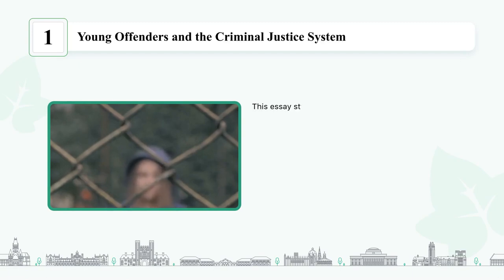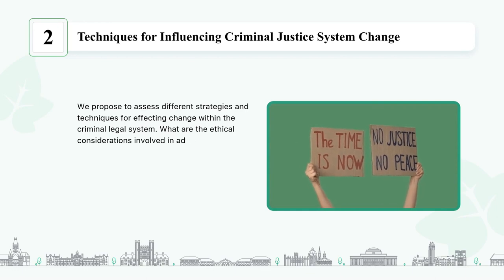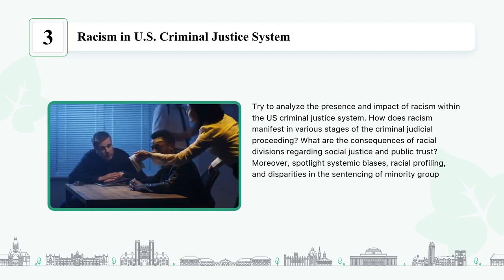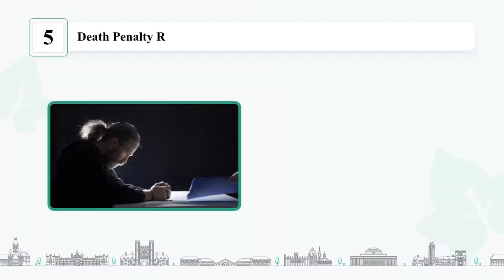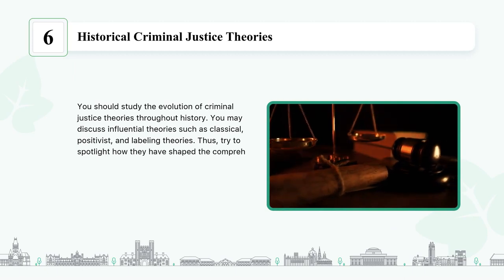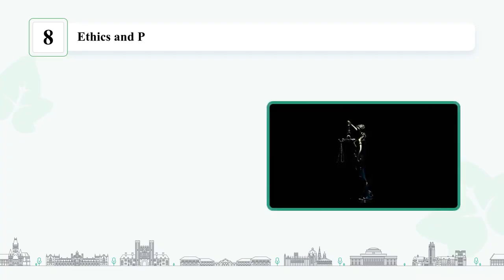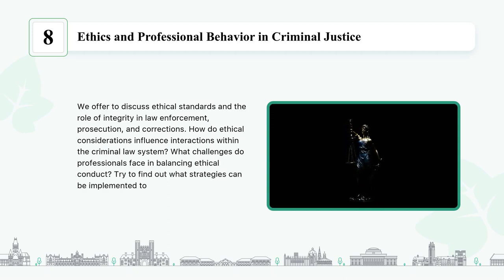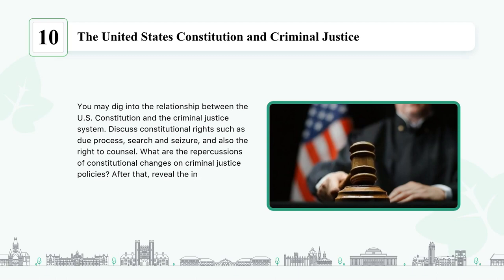TOP-10 Essay Topics about Criminal Justice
Get ready for an epic countdown as we bring you the Top-10 essay topics on criminal justice that will blow your mind! 🌟📝 In this video, we've handpicked the most captivating essay ideas just for you. Whether you're a seasoned scholar or a curious learner, these topics will spark your creativity and inspire insightful discussions.

📄 Table of contents:
00:10 - Young Offenders and the Criminal Justice System
00:42 - Techniques for Influencing Criminal Justice System Change
01:11 - Racism in U.S. Criminal Justice System
01:43 - Financial Management in Criminal Justice Systems
02:12 - Death Penalty Role in the Criminal Justice System
02:42 - Historical Criminal Justice Theories
03:11 - Technologies in Canadian Criminal Justice System
03:39 - Ethics and Professional Behavior in Criminal Justice
04:09 - Antiterrorism Response Unit in Criminal Justice
04:37 - The United States Constitution and Criminal Justice